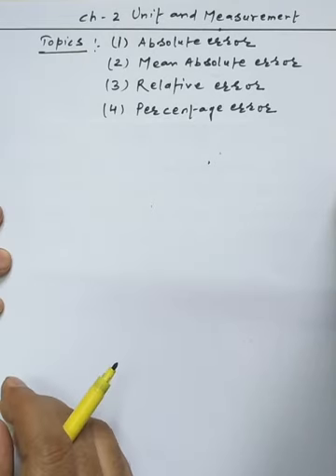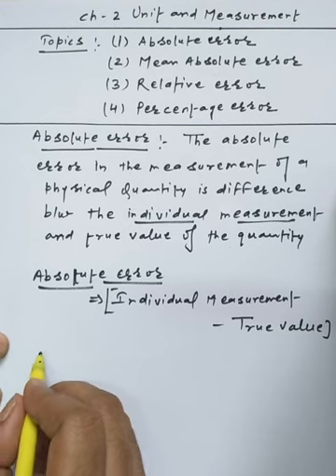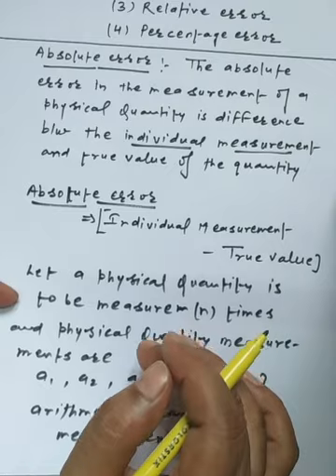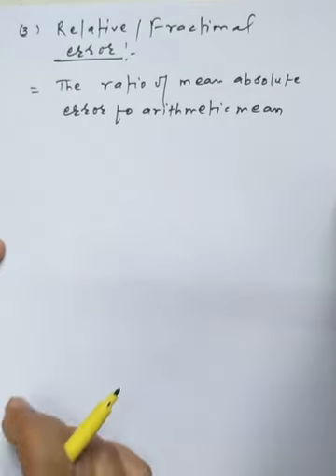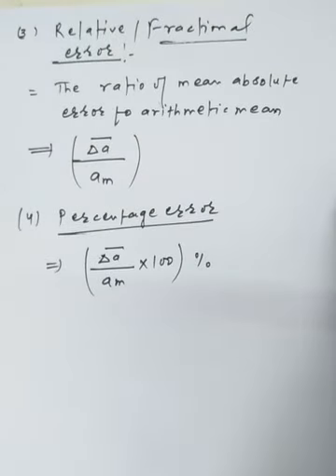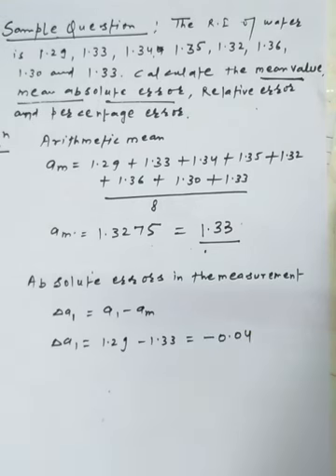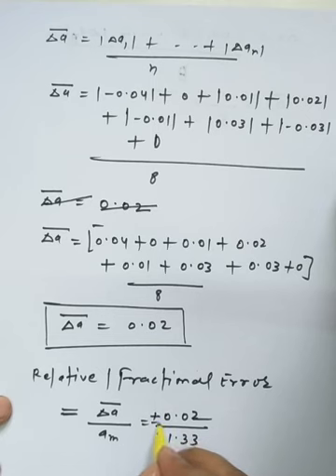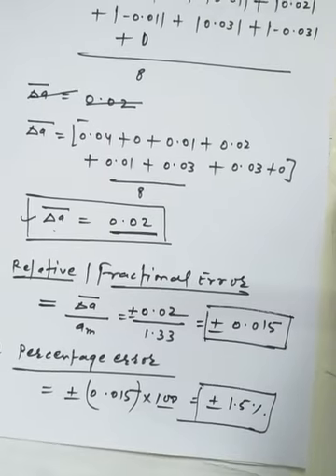Absolute error,Mean absolute error,relative error and percentage error